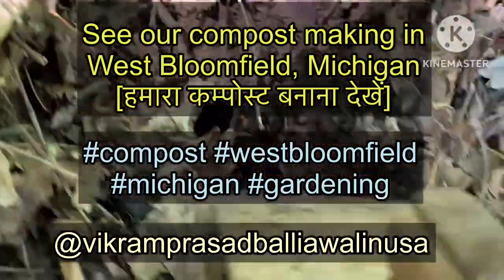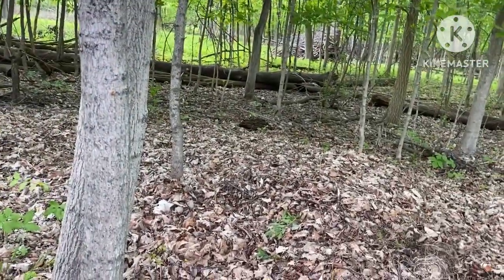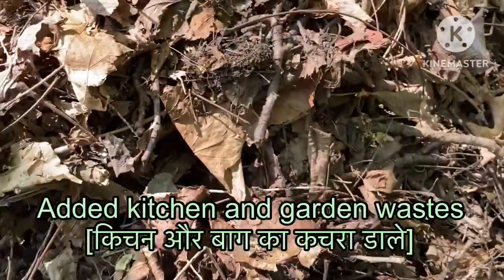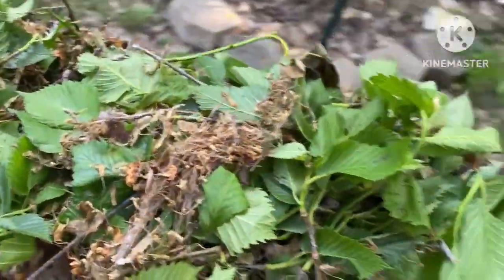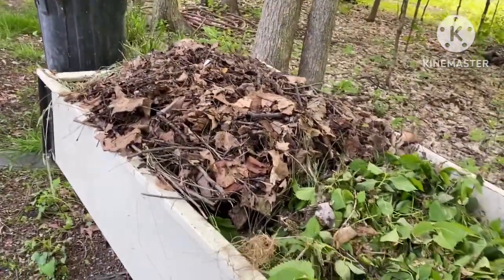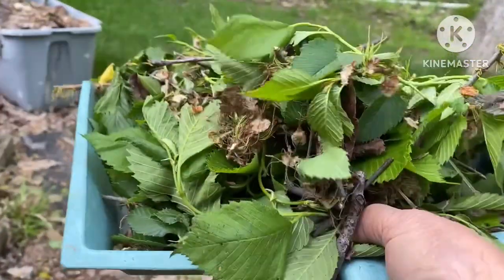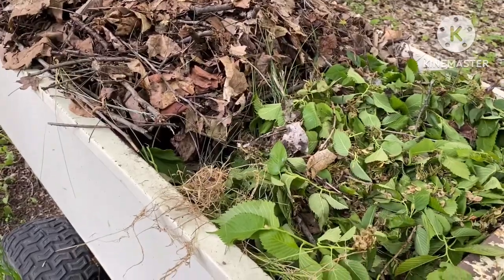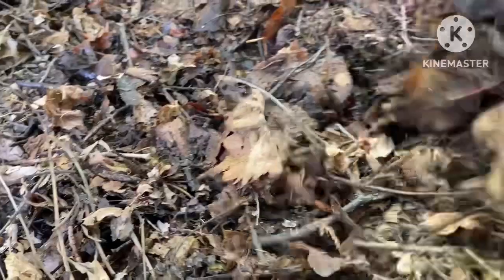See our compost making in West Bloomfield, MI [हमारा कॉम्पोस्ट बनाना देखें]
Composting is a controlled aerobic process in which greens, brown material as dry leaves, garden, and kitchen waste etc are converted into organic materials for gardening or farming purposes. In this video it is shown as how the presenter prepares compost in West Bloomfield, Michigan to use in his garden [इस वीडियो में दिखाया है कि यह प्रीजेंटर वह कम्पोस्ट कैसे बनाते हैं जिसे वह अपने garden में लगाते हैं] compost balliawala usa @vikramprasad7363 @vikramprasadballiawalinusa